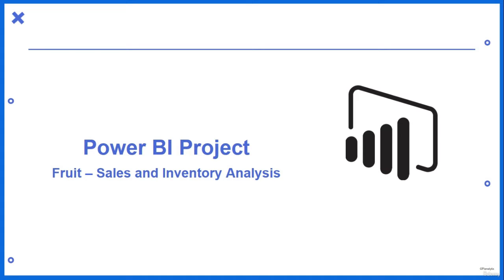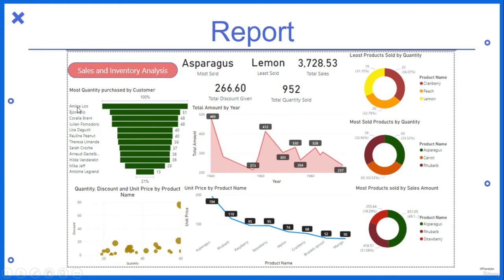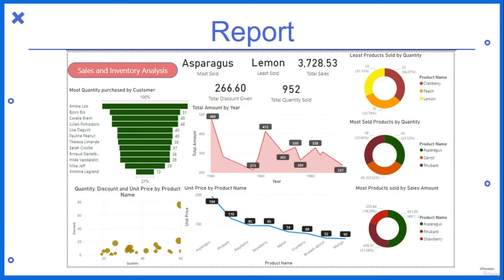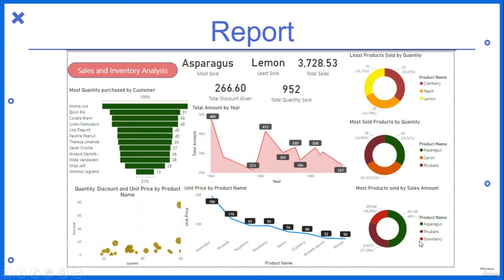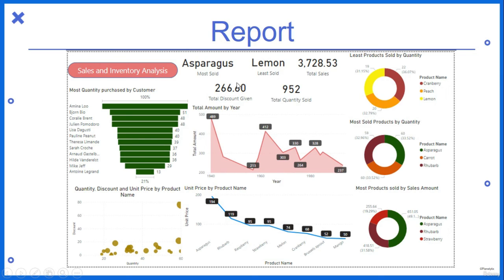1 Introduction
Power BI reporting on Sales & Inventory Data Analysis